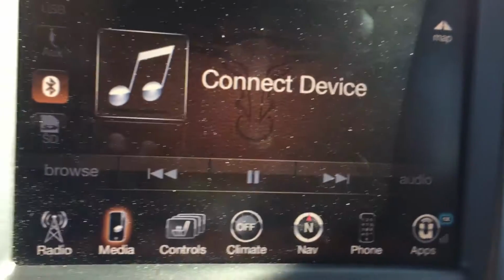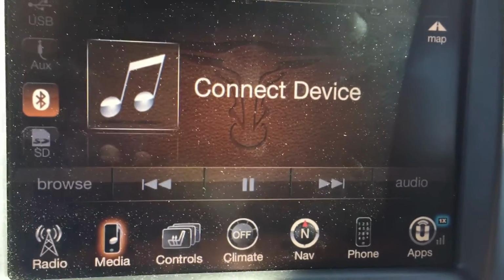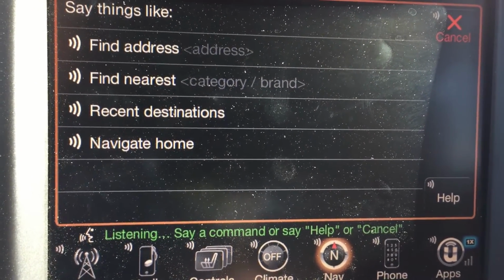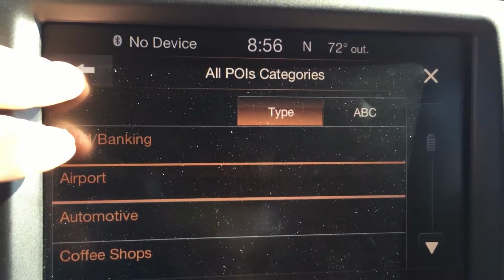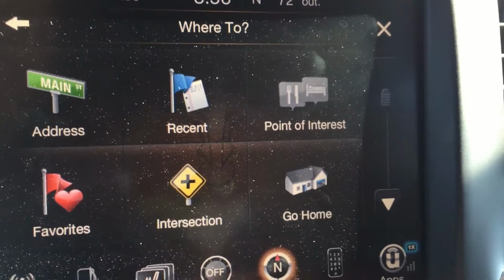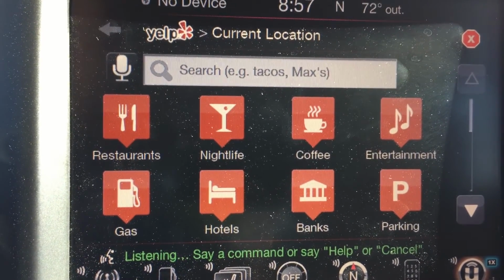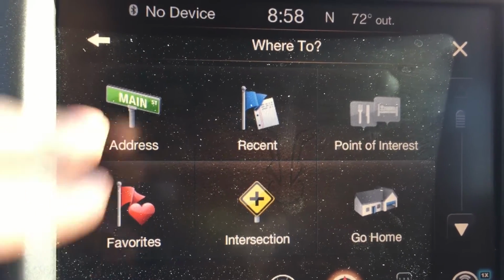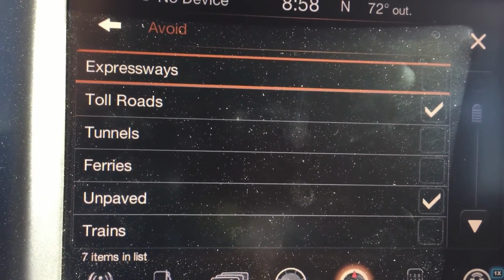2015 Ram 1500 EcoDiesel Navigation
The 2015 Ram 1500 EcoDiesel Uconnect navigation system explained and demonstrated.